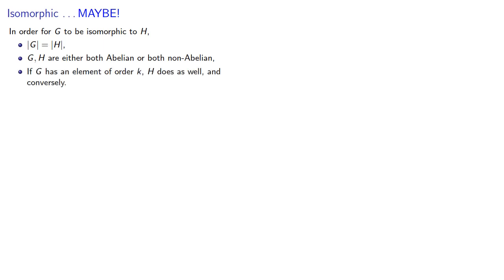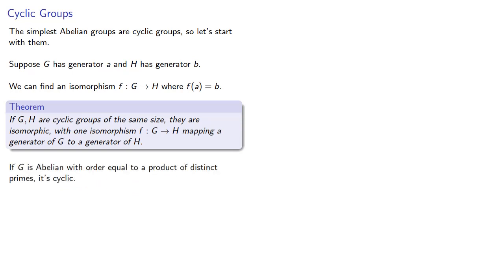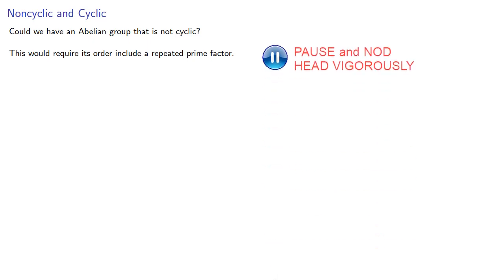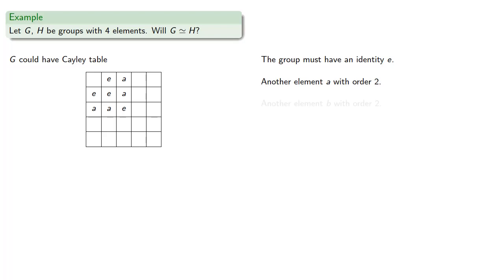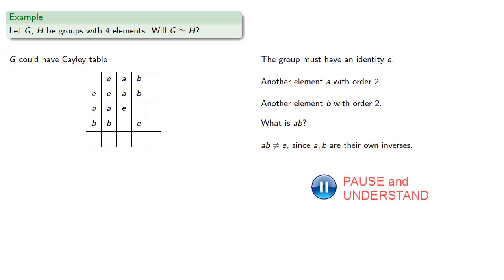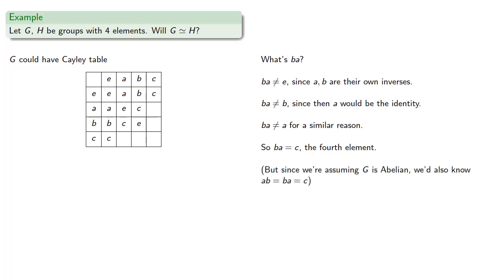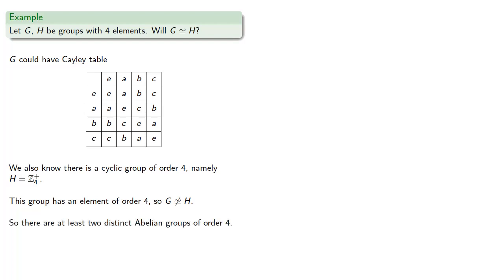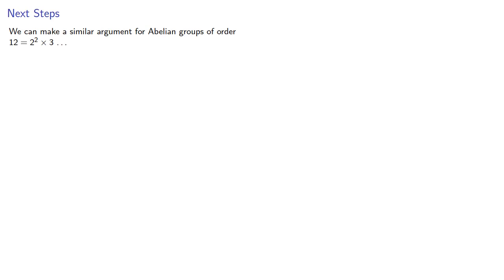Groups of Order 4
How many groups of order 4 exist?